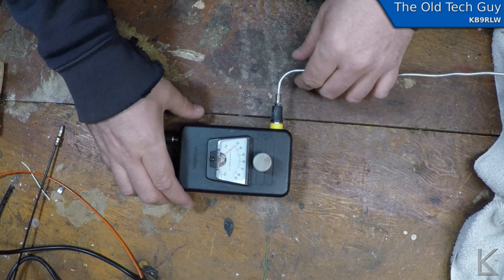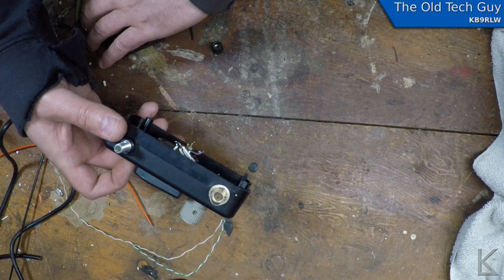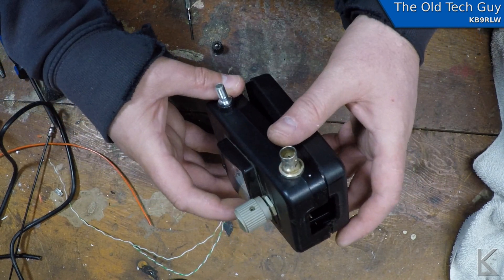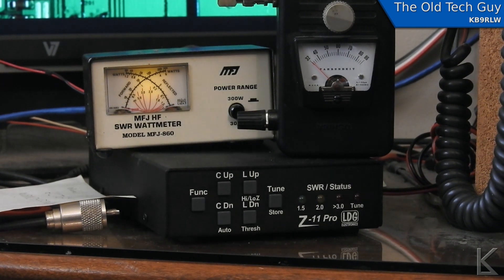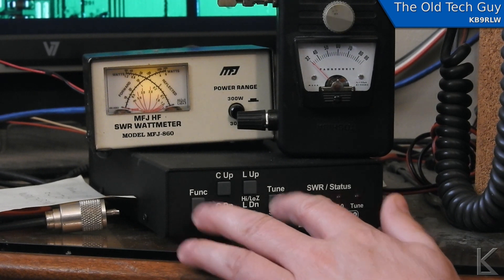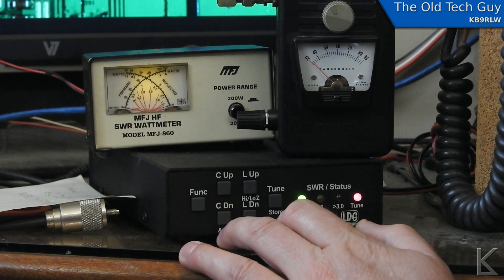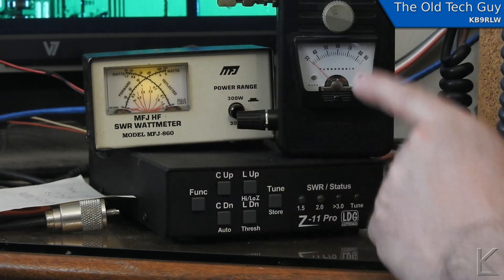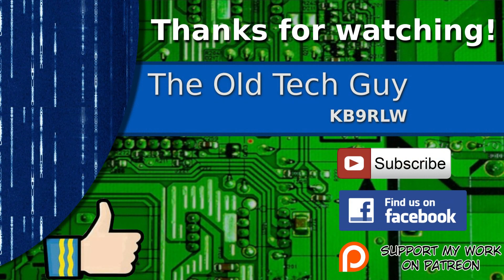Ham Radio - Does manually tweaking your auto tuner mean more radiated power?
In a follow up to the previous video on manually tweaking your auto tuner.   I was curious to see if there was more radiated power from the antenna after improving the tuners match a bit.

The original video talking about how to manually tweak your auto tuner.